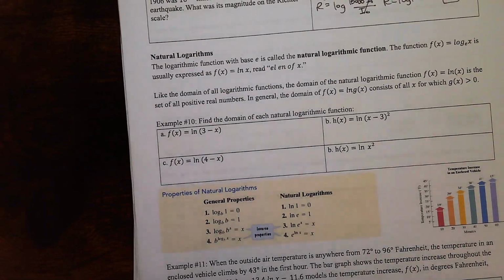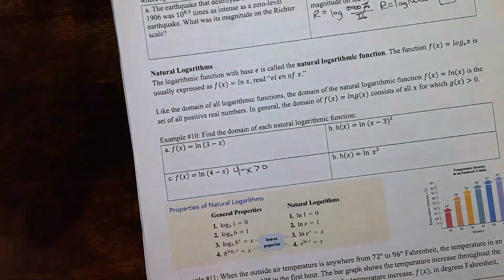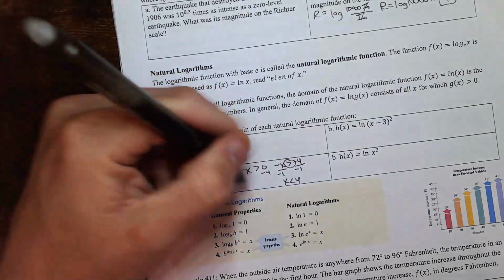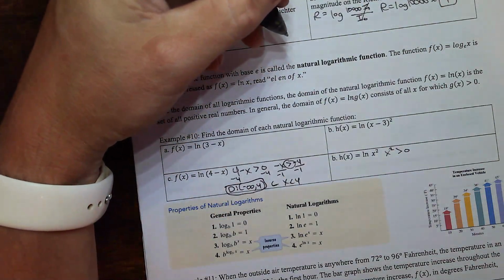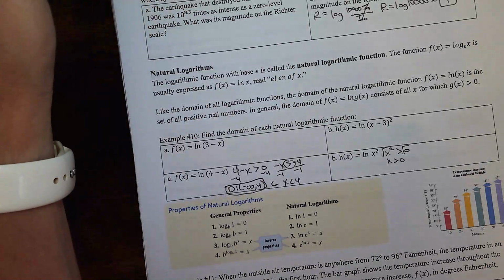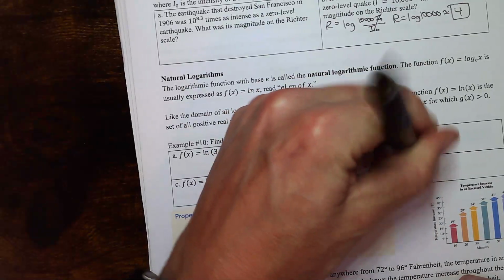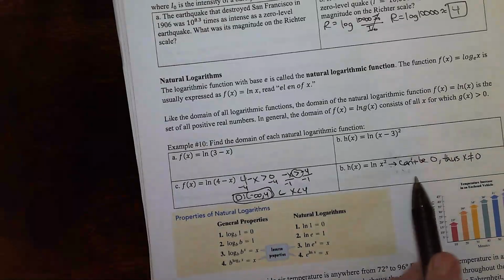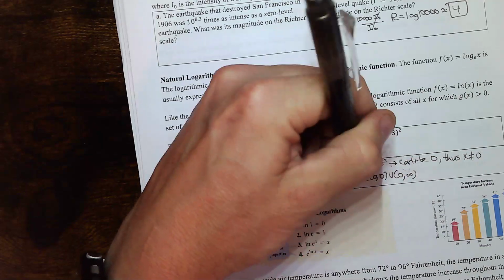ATUCA Lesson 4.5 Examples 10C and 10D Finding Domain of Natural Logarithmic Functions